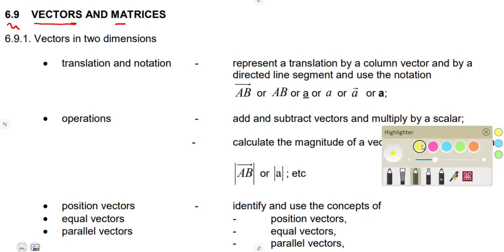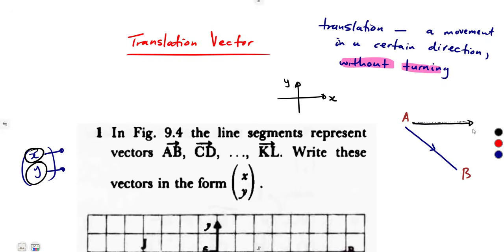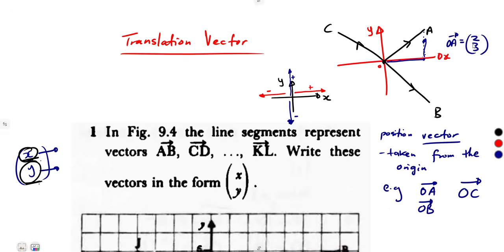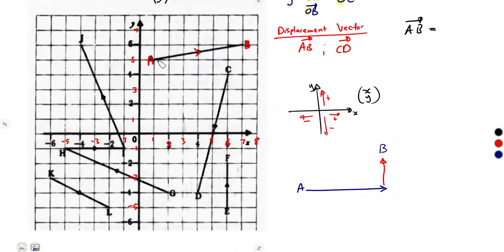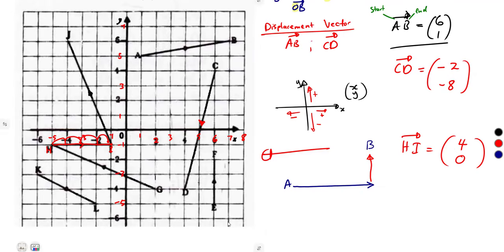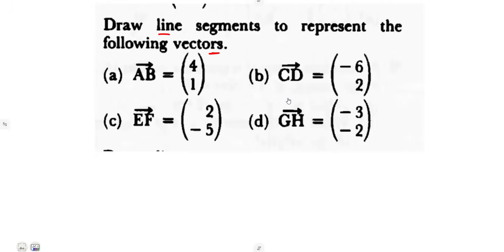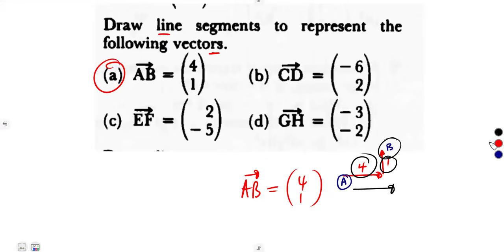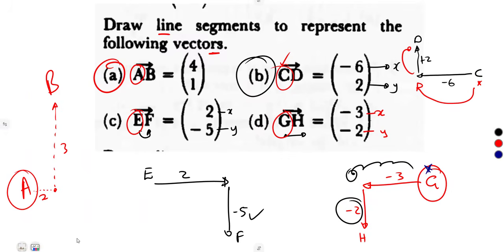Vectors Introduction - Translation Vectors Form 3 Mathematics